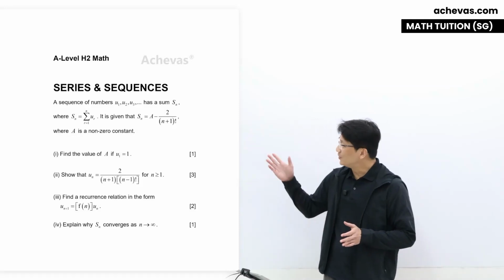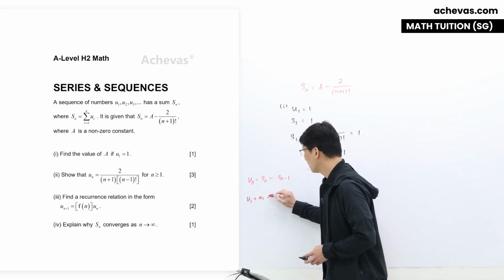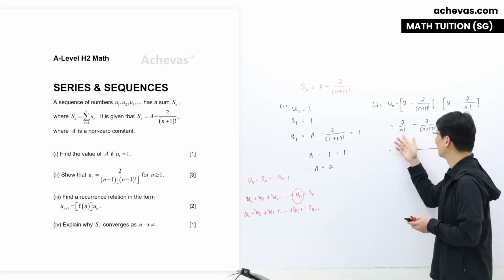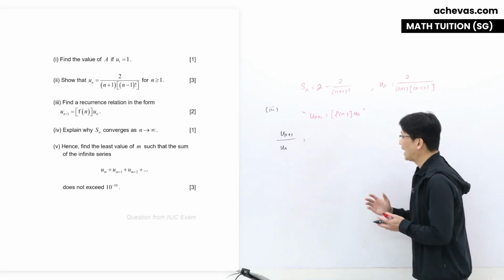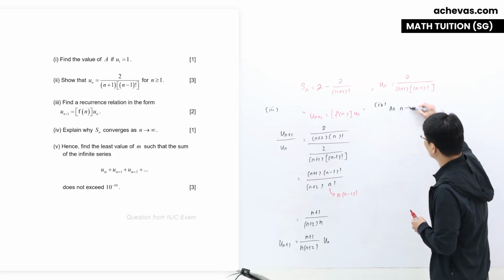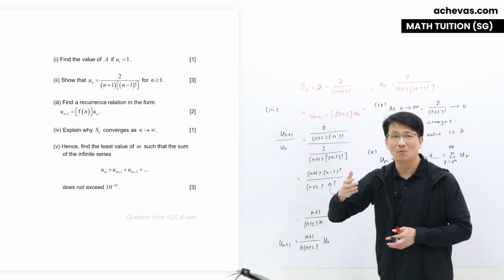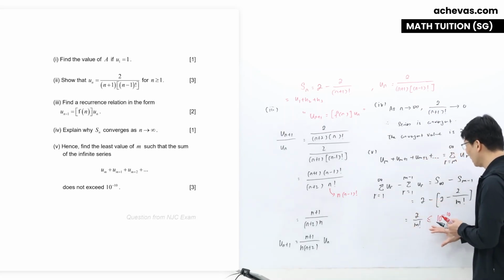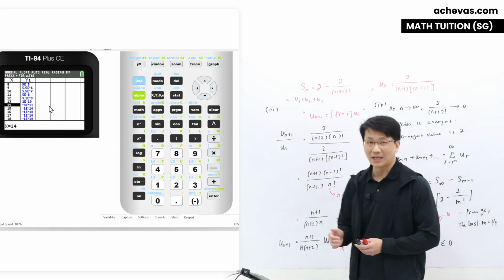JC H2 Math Tuition by Achevas | Series & Sequences Exam Question - Singapore A-Level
🏫 Exam question from National Junior College, NJC

0:00 Intro
0:19 Part (i)
1:15 Part (ii)
5:03 Part (iii)
7:03 Part (iv)
8:10 Part (v)

POPULAR Bookstores